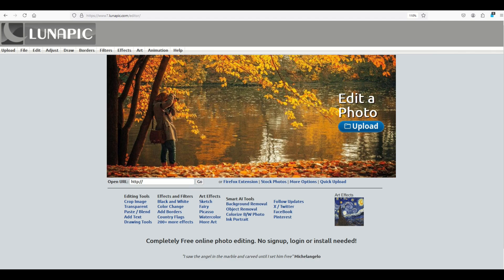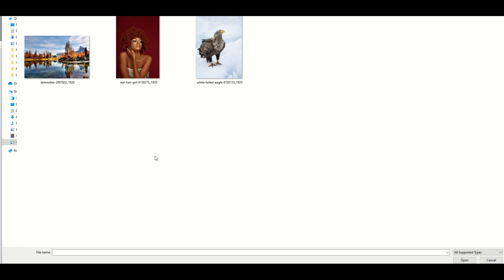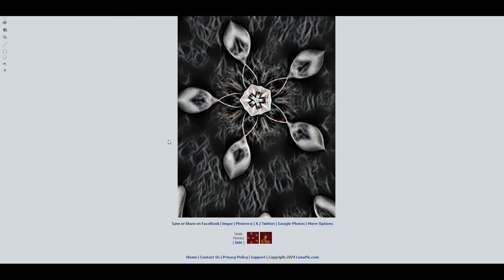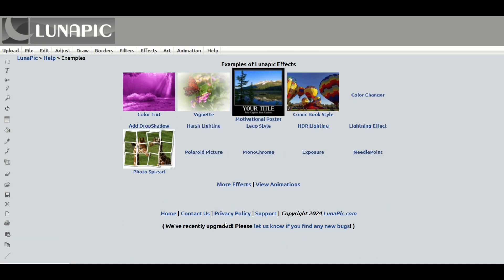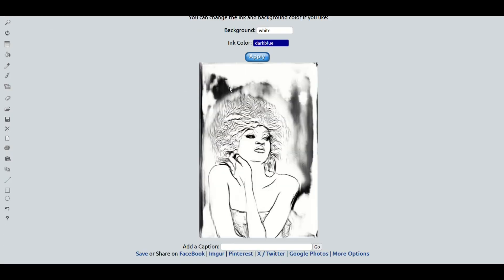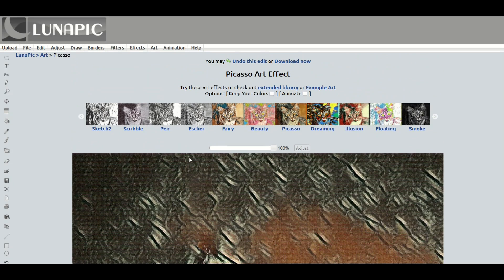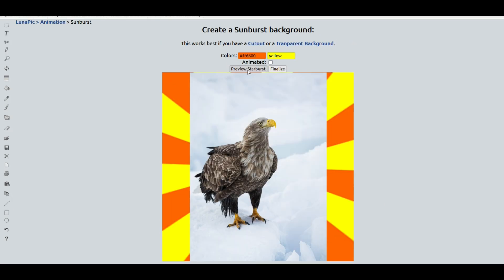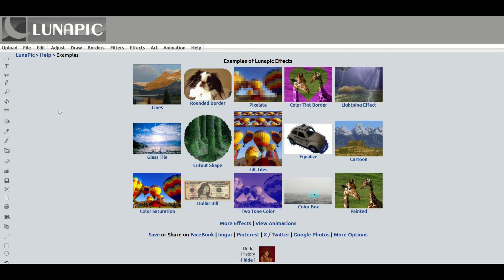LUNAPIC Beginner Tutorial - Free Photoshop Alternative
Lunapic is a completely free graphic design website where you can upload and manipulate photos, graphics and images. There are hundreds of features on Lunapic. This can be a great FREE option if you are looking for free Photoshop Alternatives. In this tutorial, I walk through the basics of the menus, uploading photos and applying filters and art effects.